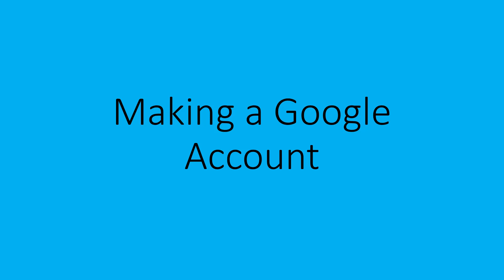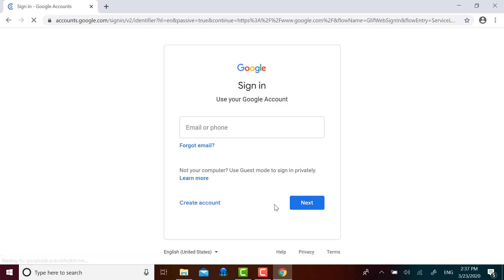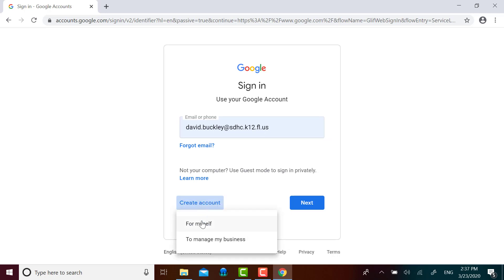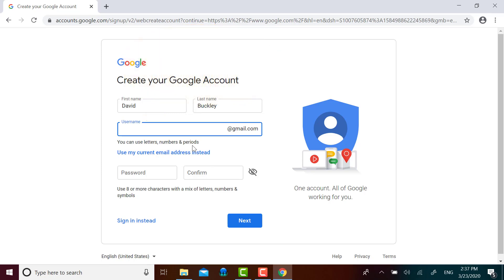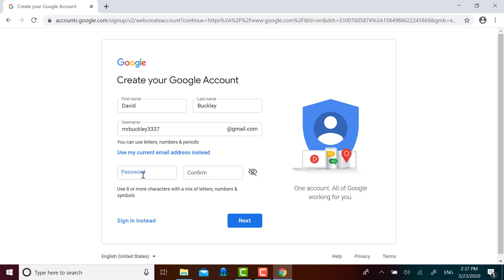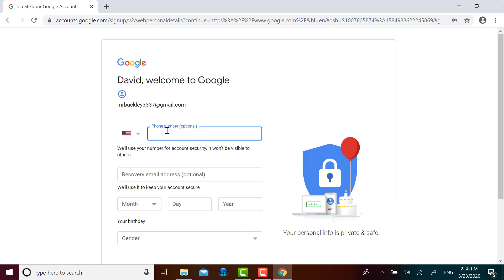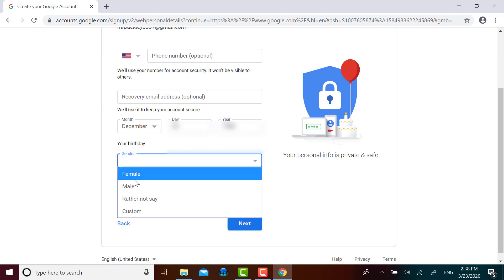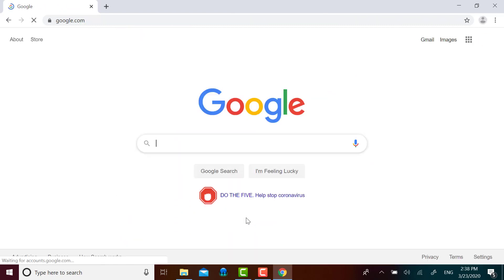Google Series, Video 1: Creating a Google Account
I walk you through step-by-step how to create a new Google account.